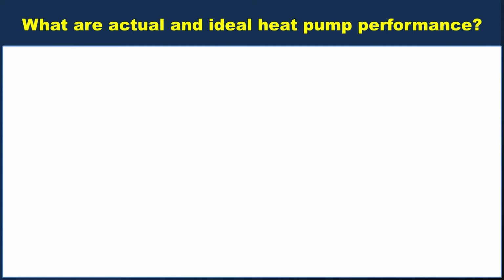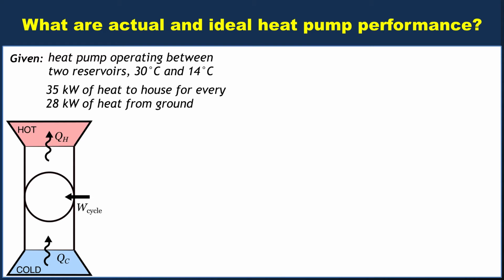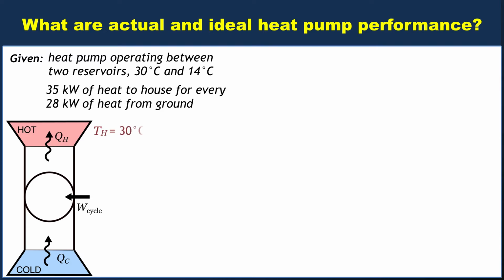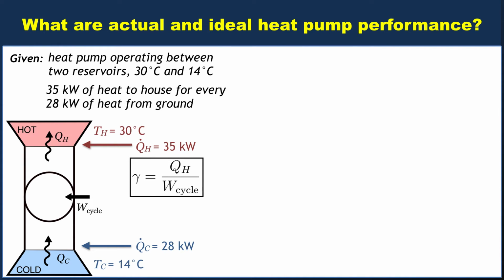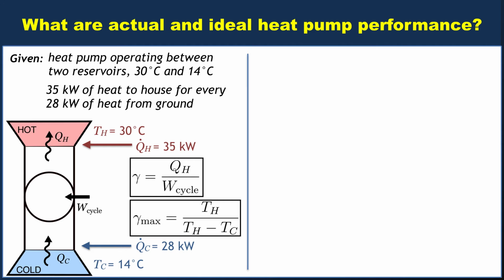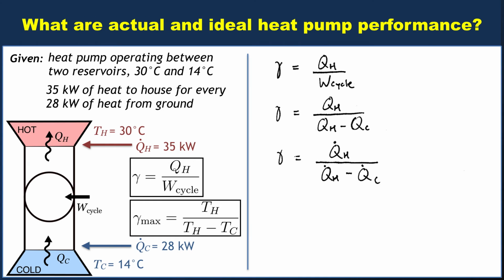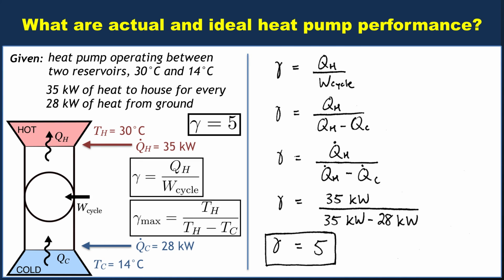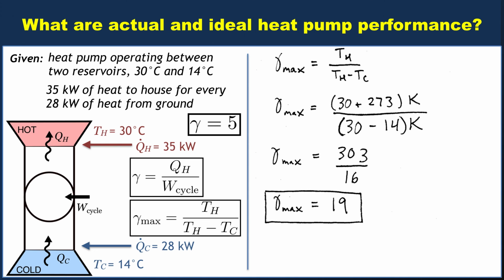Example: Evaluating the performance of a heat pump